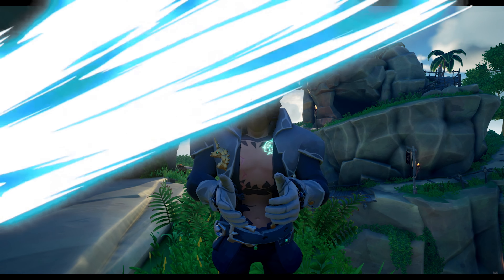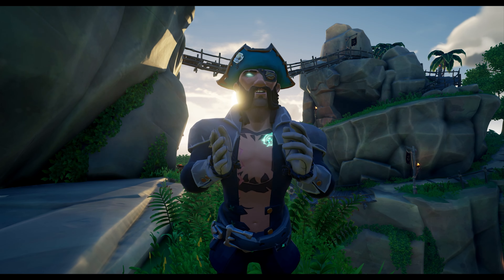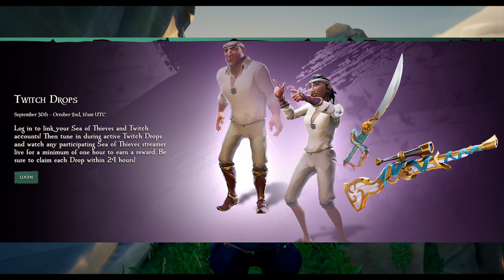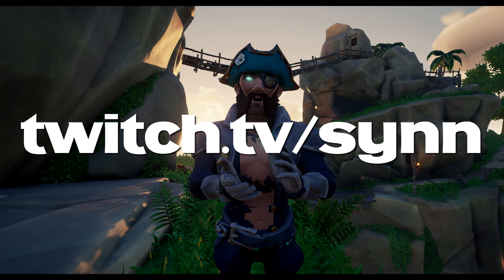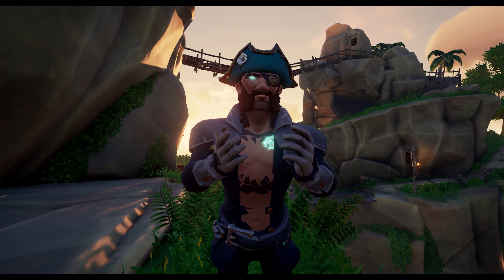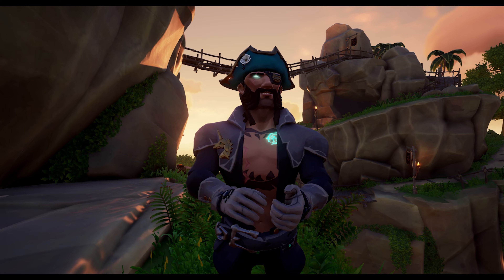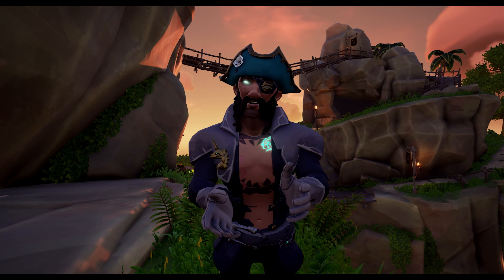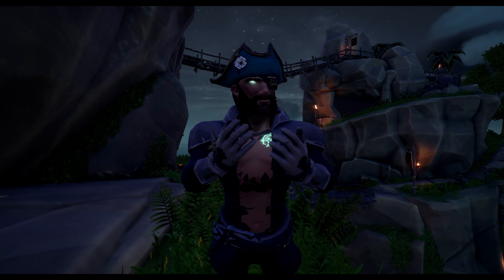New OBSIDIAN DROPS - Sea of Thieves Community Weekend [Season 9]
New obsidian drops, gilded phoenix drops, in game loot events and gold boosters happening all weekend long!